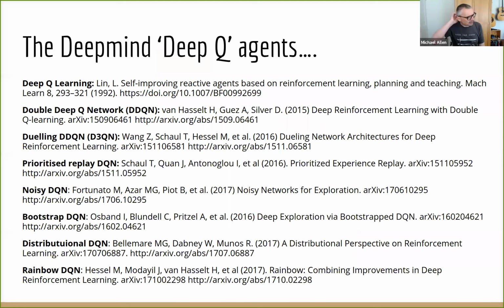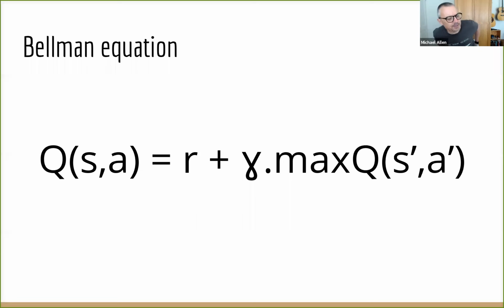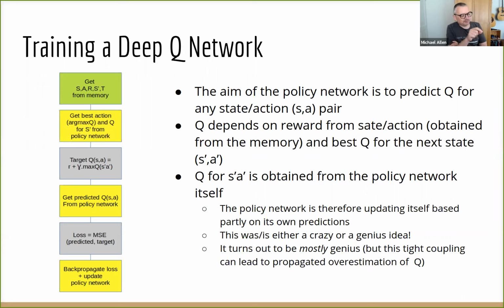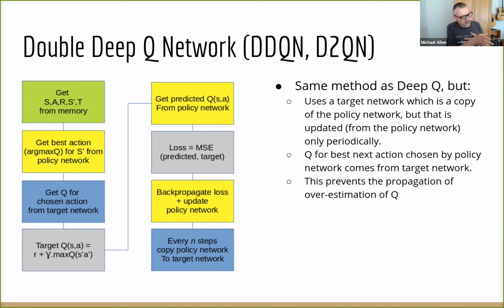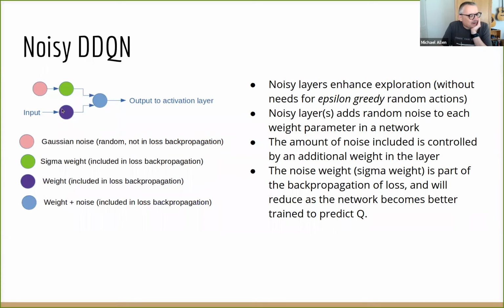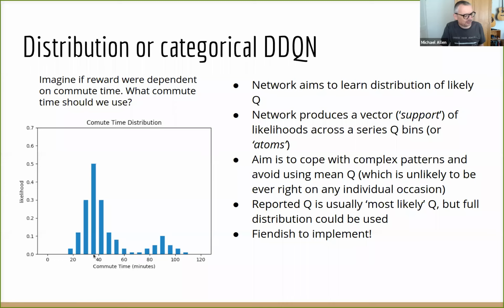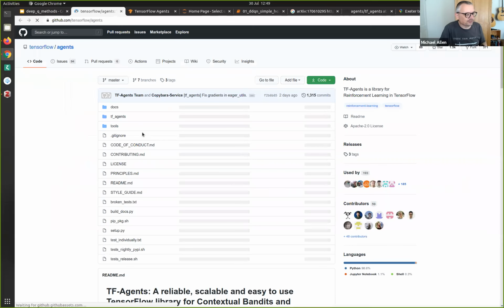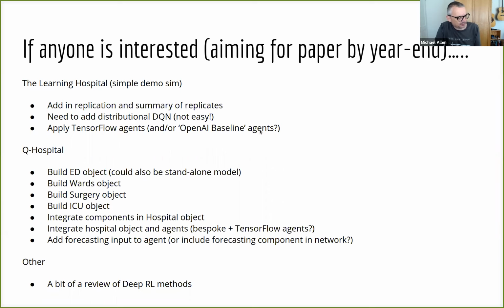Coding Club: Description of Deep Q Methods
A description of variation on Deep Q, including:
Double Deep Q
Duelling Deep Q
Prioritised Replay
Nosy Deep Q
Bootstrap (bagging) Deep Q
Distributional or categorical Deep Q
Rainbow Deep Q